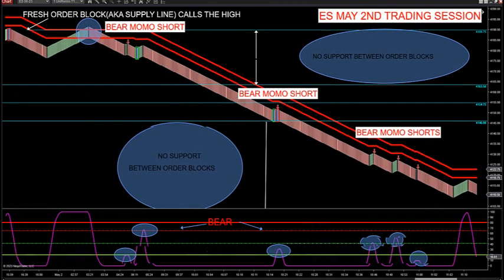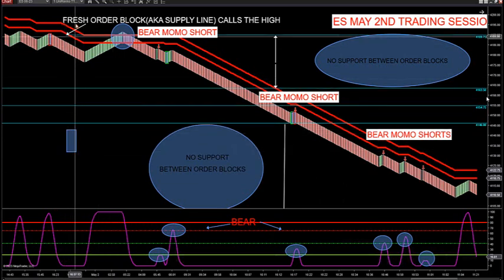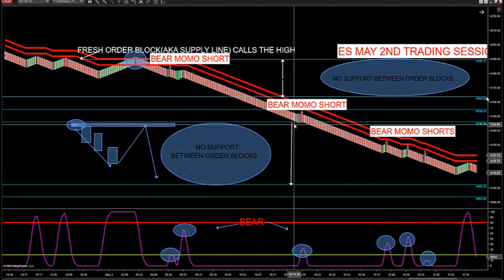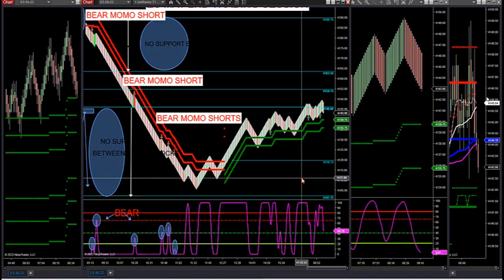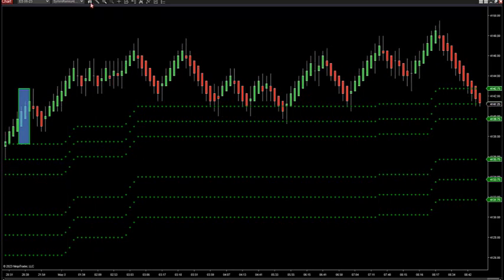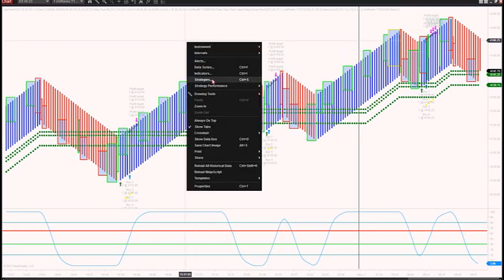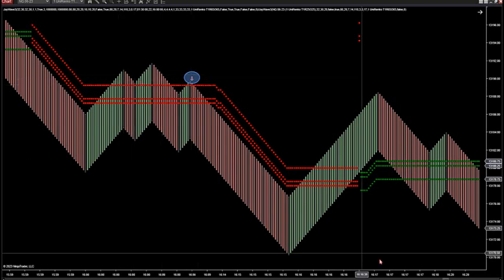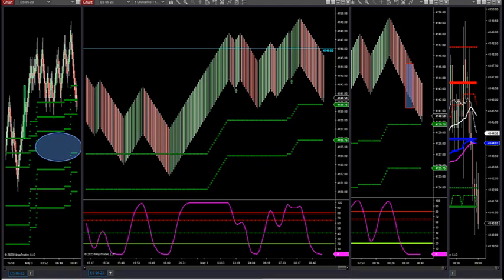5-3-23 How To Trade Shallow Retrecements For Momentum DayTradingTheFutures.com